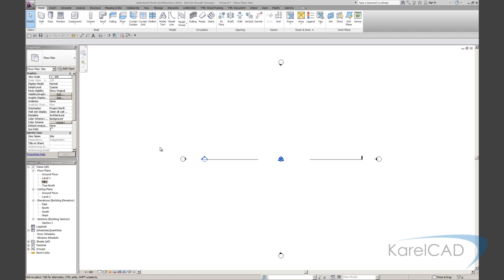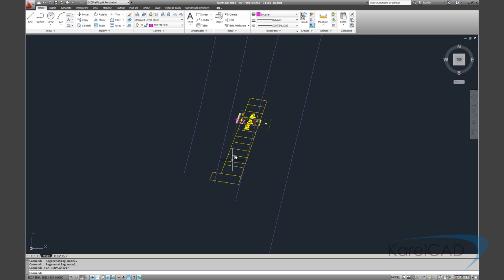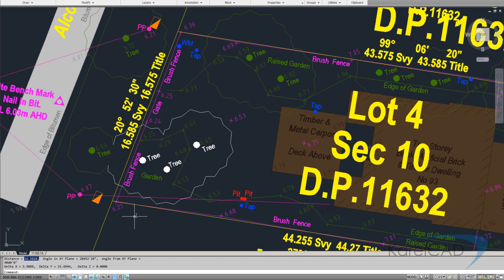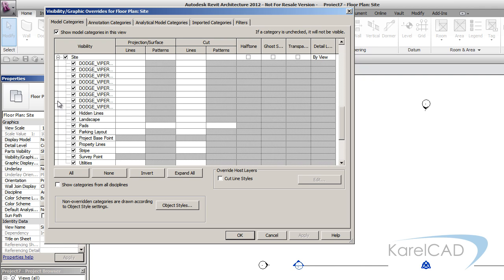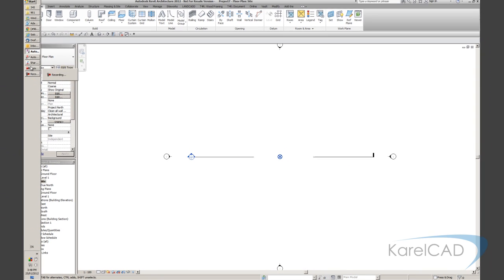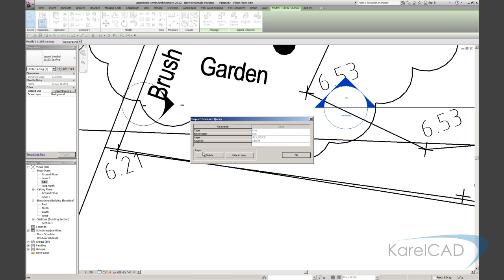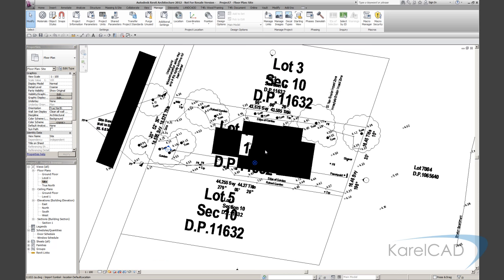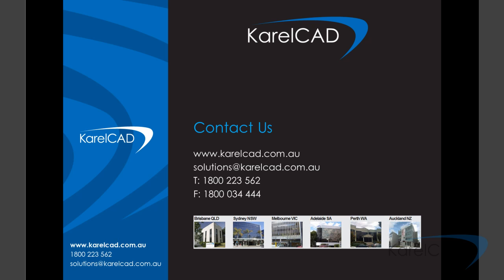Starting a new Revit project from a dwg file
This video describes the process of starting a new Revit project based off a dwg file from a surveyor.

It highlights some of the issues to look out for when importing dwg files and explains some information about the project base point